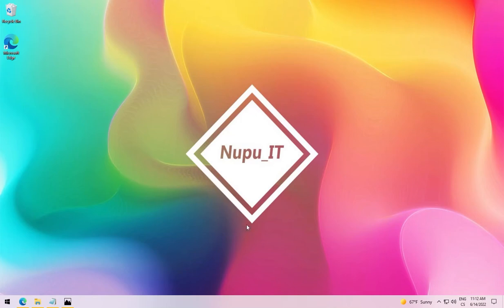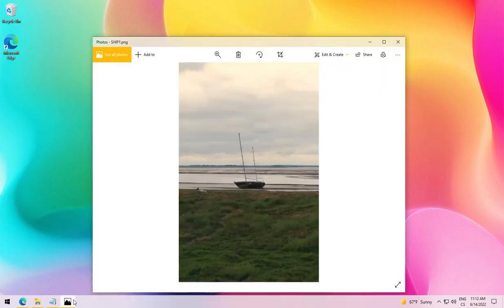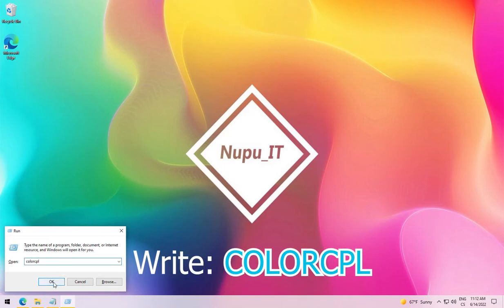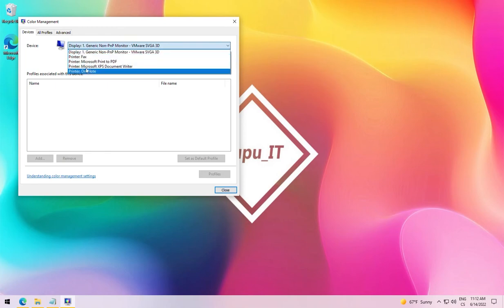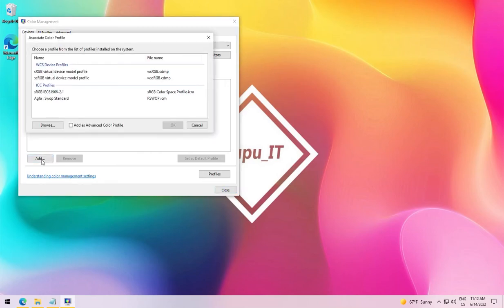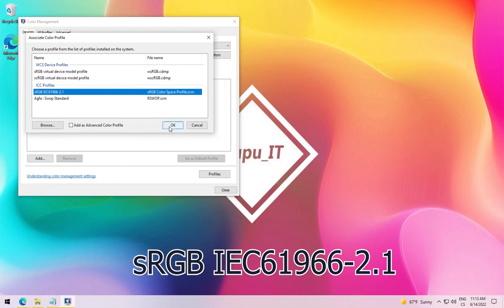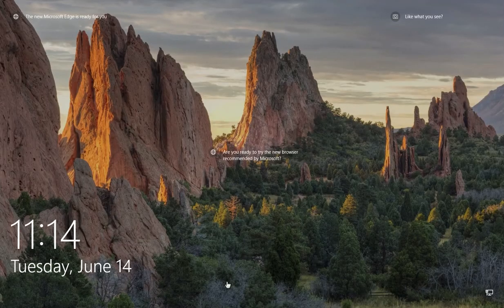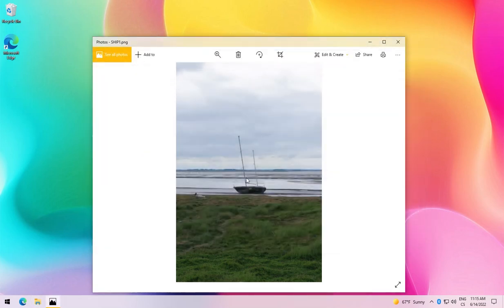How to fix the yellow tint on photos in Windows 10 and Windows 11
Does your photo have yellow hue / tint? This easy and fast solution will fix it!